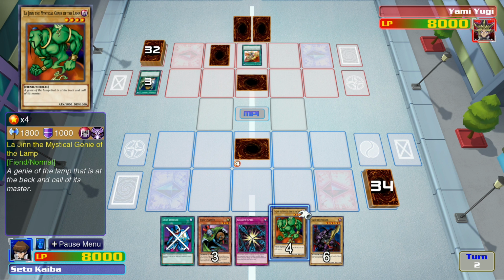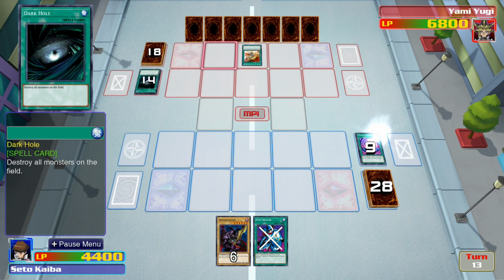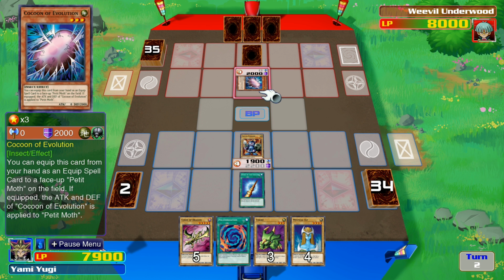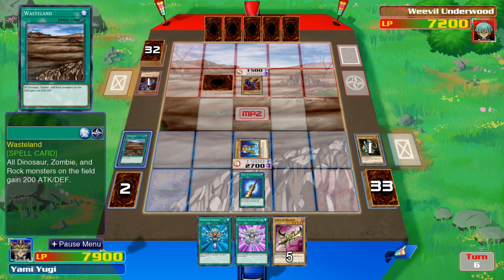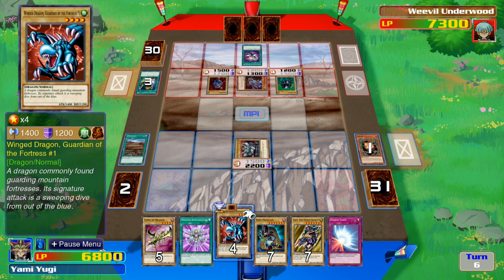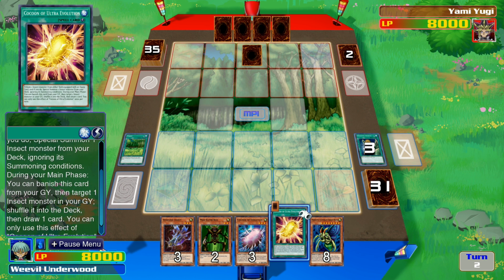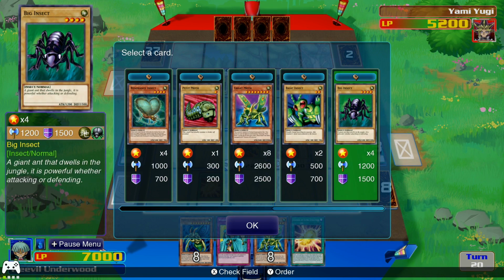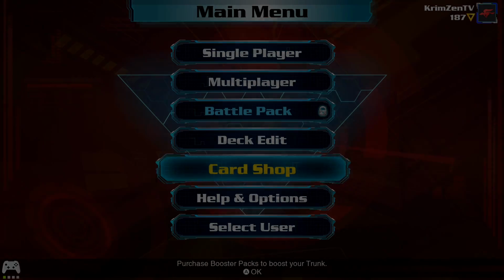Yu-Gi-Oh Legacy Of The Duelist - Link Evolution - Episode #002: Weevil Saltwood!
ABOUT ME
Lady KrimZen is an Australian Content Creater, a Variety Speedrunner and Challenge run Streamer.